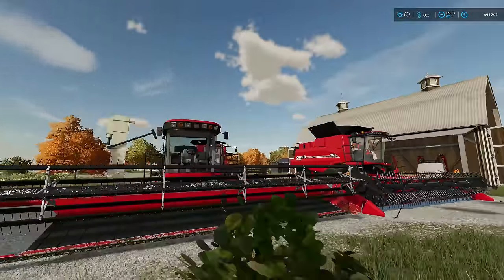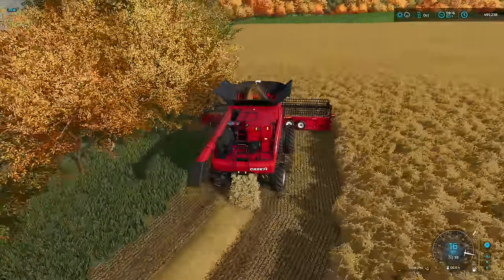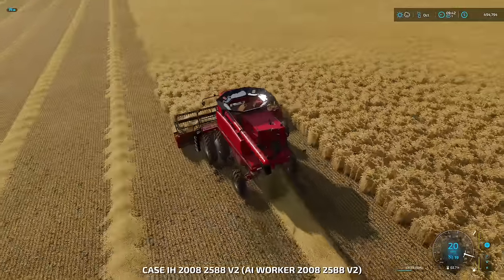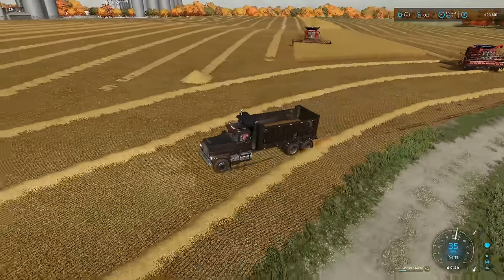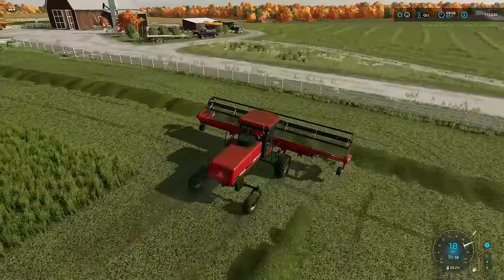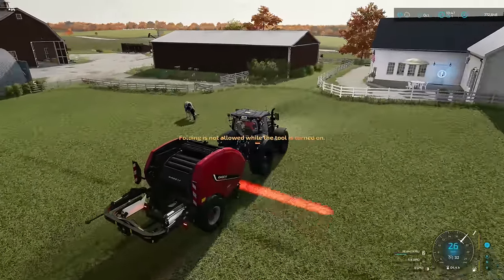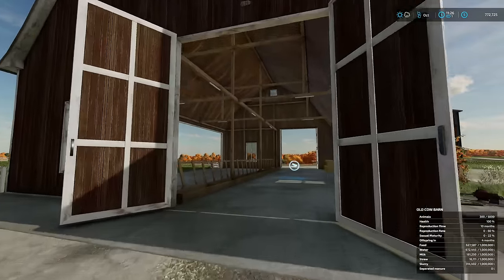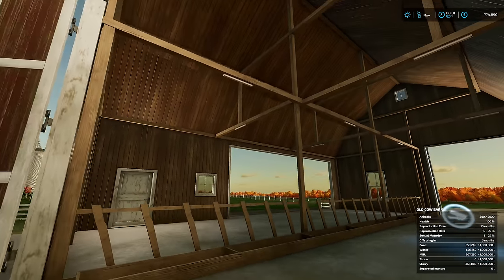The Last Harvest Of Year One! (Alma Dairy Farm) | Faring Simulator 22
Alma Missouri US (Series 2) - Episode 10 - The Last Harvest Of Year One! (Alma Dairy Farm)